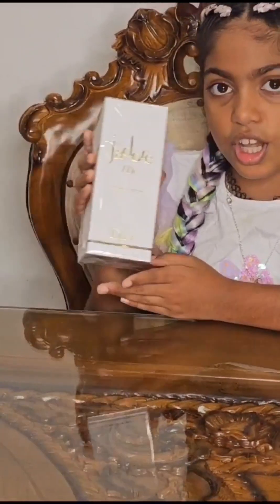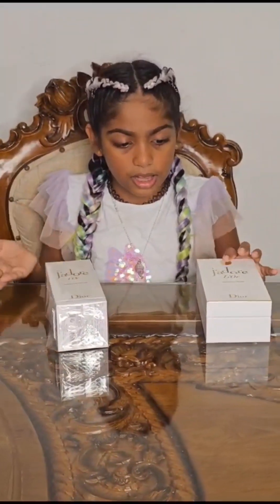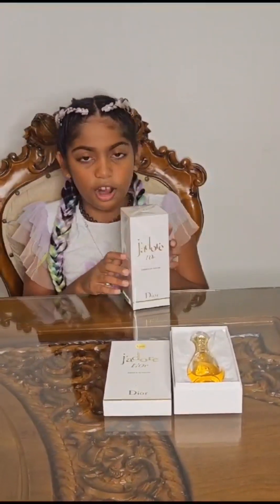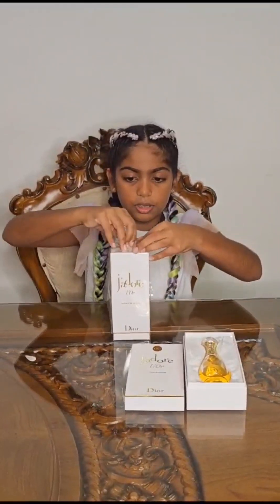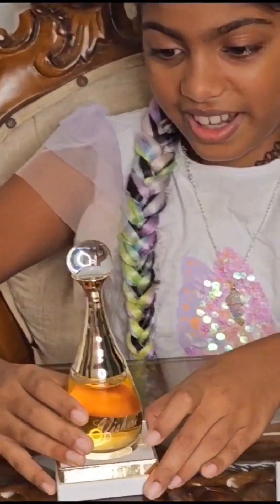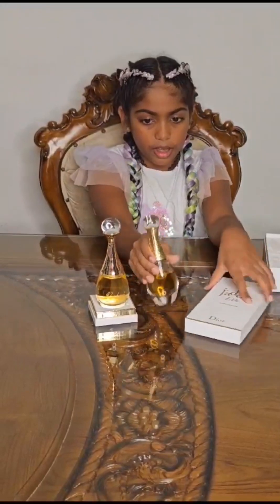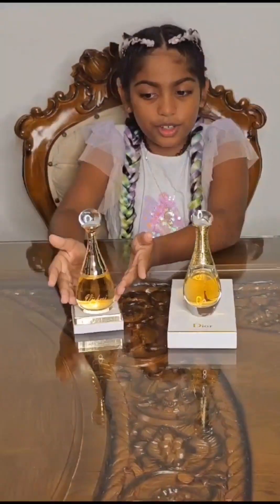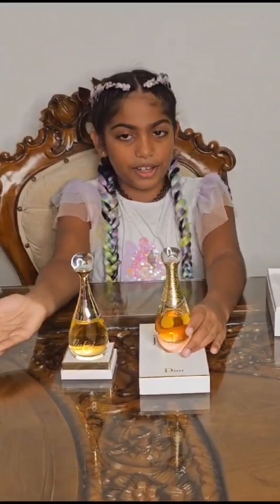Unboxing a new J’adore L’or essence Dior